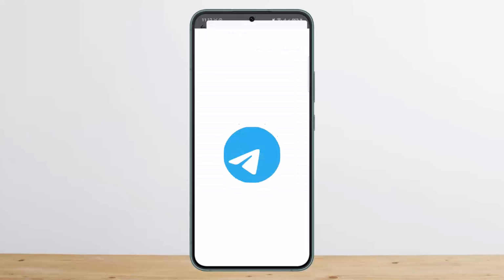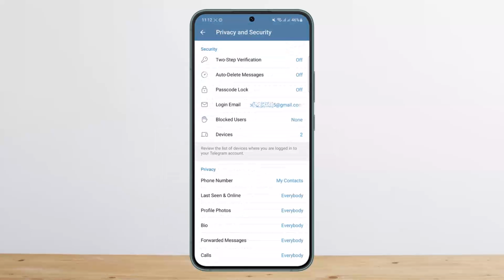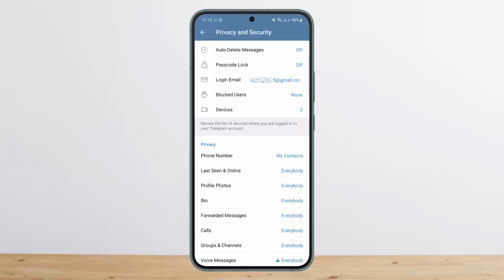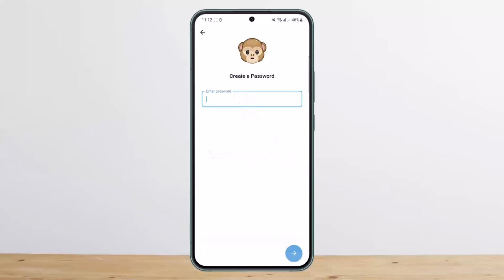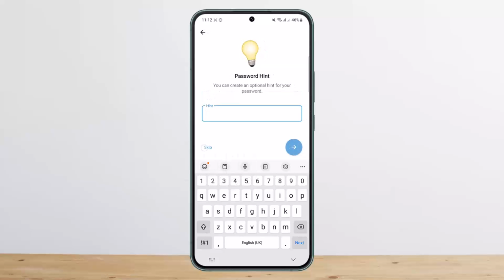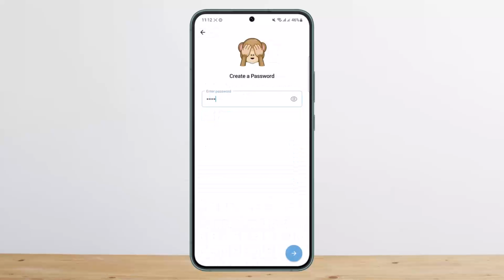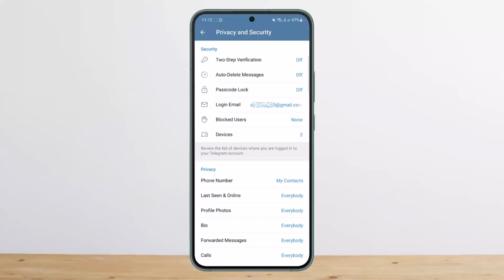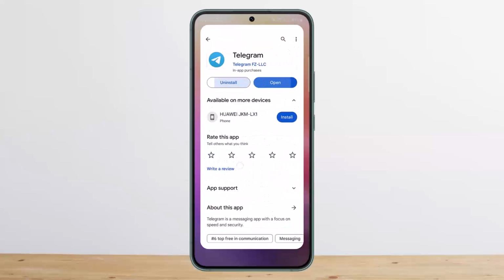How To Log In Telegram Using Gmail - EASY GUIDE !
In this tutorial video, I will simply show you how to log in telegram using Gmail. So just make sure to watch this video till the end.

~ Video Chapters:
0:00 Introduction
0:23 Set Gmail Login
0:55 Outro